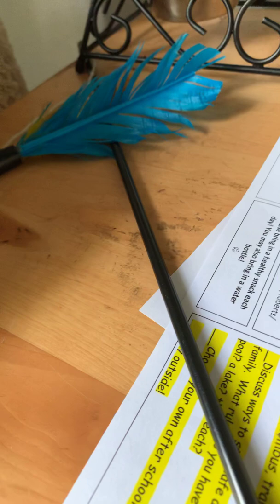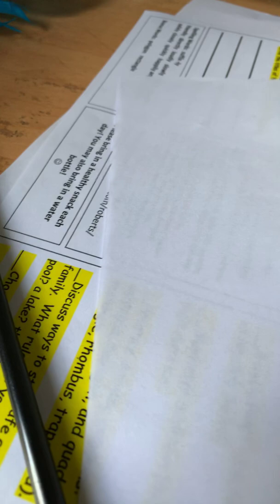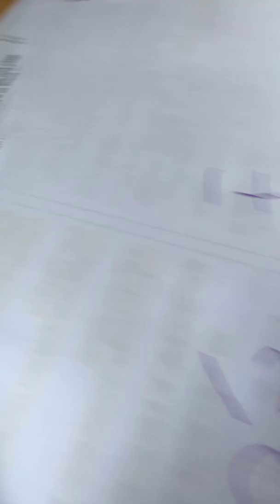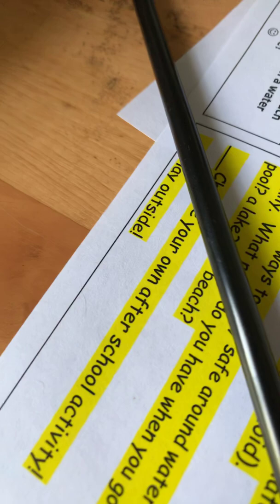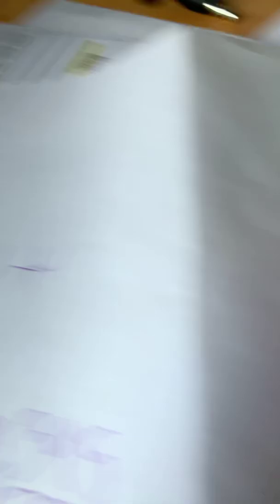Doing Kindergarten Stuff!